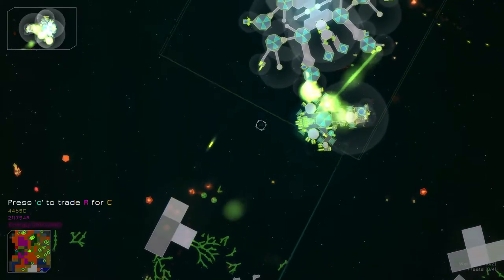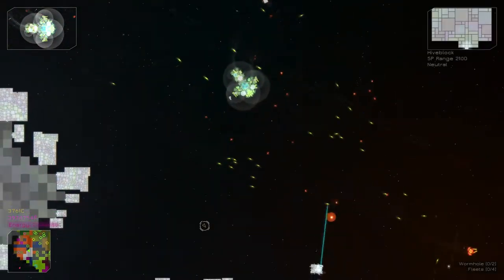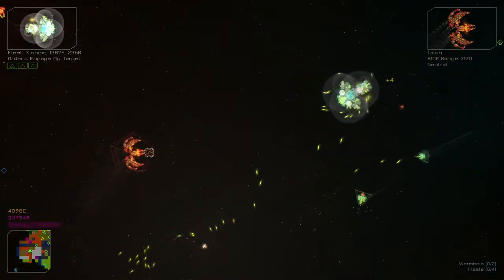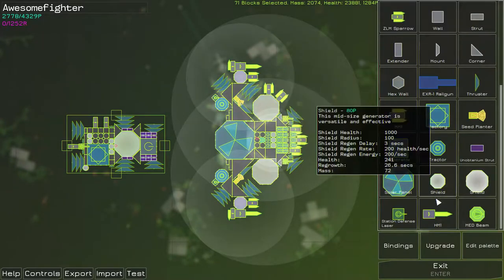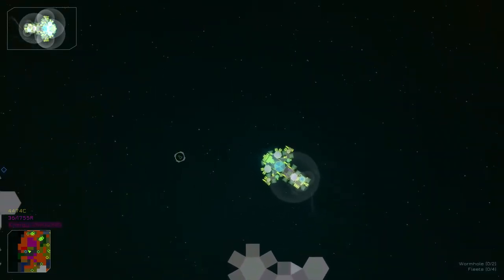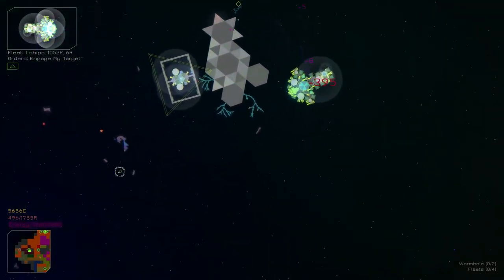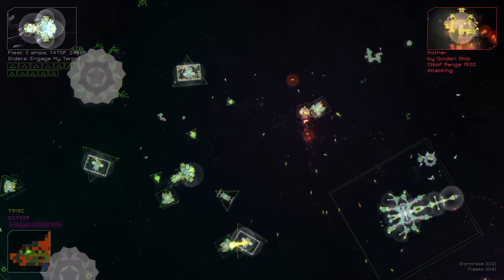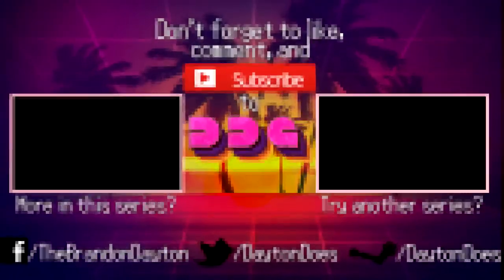Reassembly Farmer : Pt7. Fixing the Barge, and Officially Farming Resources. (Steam PC Gameplay)